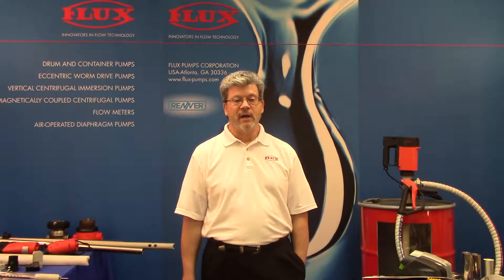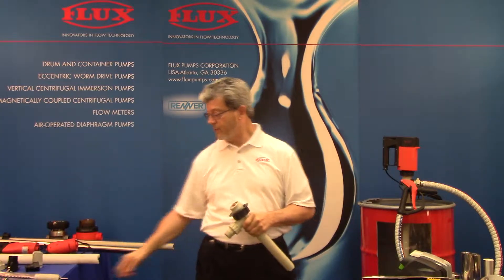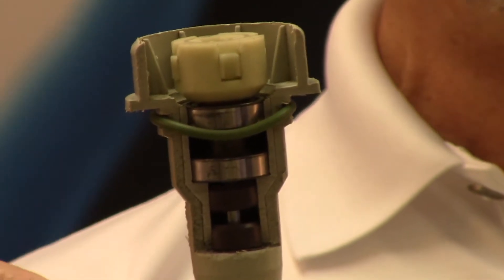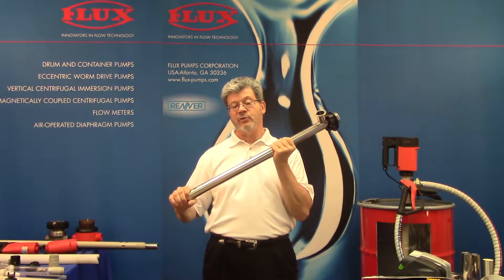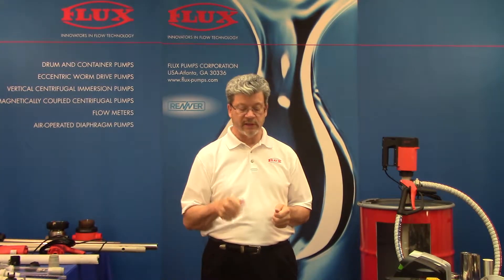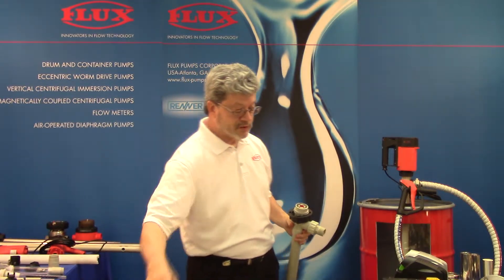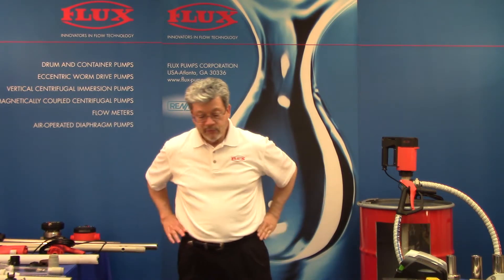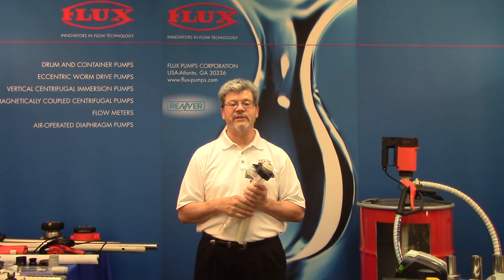FLUX Pumps Webinar 101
In this video, Tim Sullivan goes through the entire FLUX range of products, showing you that no matter your liquid, container size, or application, FLUX has the right solution with the lowest cost of ownership.

0:00-1:20: Who we are
1:20-2:35: Intro to our Drum and Container Pumps
2:35-4:16: Materials we use
4:16-18:22: FLUX’s Superior Design in the Series 400 Pumps (Low viscosity)
18:22-21:34: COMBIFLUX and JUNIORFLUX
21:34-22:56: Advantages of top entry pumps
22:56-24:37: IBC Tote Pumps
24:37-29:24: Motors
29:24-30:41: What is the best way to access FLUX product in the field?/ FLUX App/ FLUX CRG
30:42-31:25: FLUX Trial/Test Pumps
31:31- 35:03: Accessories
35:03-36:32: Pump Kits
36:37-37:59: Can you use a FLUX pump with a competitor’s motor? / FLUX motors and pump compatibility with competitor motors and pumps
38:03-38:51: FLUX repair kits
38:51-44:06: FLUX’s Superior Design in the Series 500 Pumps (medium to high viscosity)
44:06-46:25: VISCOFLUX Mobile and VISCOFLUX Lite
47:14-50:53: Flow Meters
50:53-52:40: Filling Systems
52:50-54:33: Q/A Part 1
54:43-55:46: Hoses
55:46-58:00: Q/A Part 2
58:00-58:41: Fittings
59:09-1:00:49: Conclusion